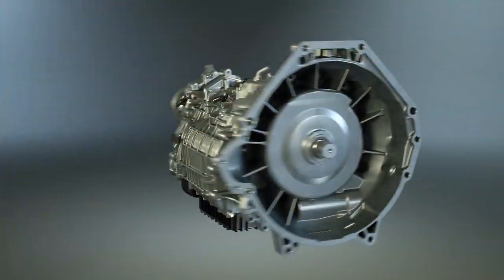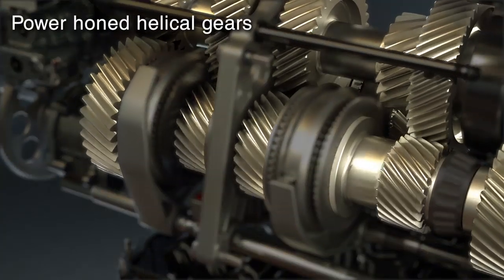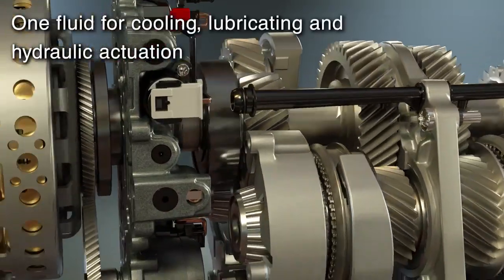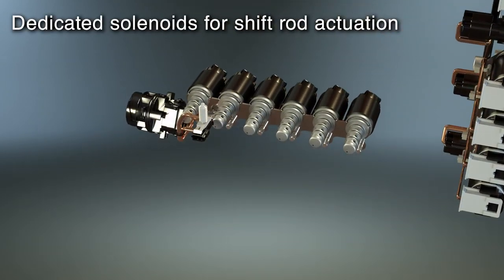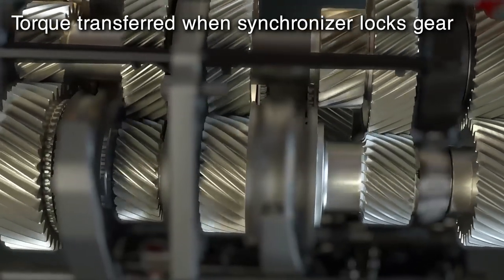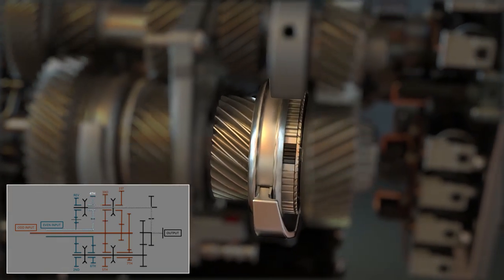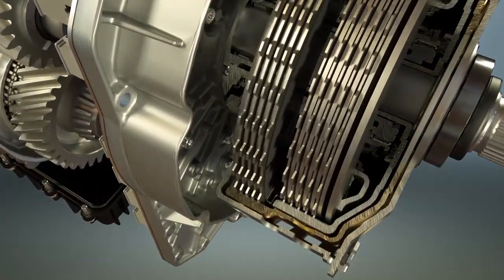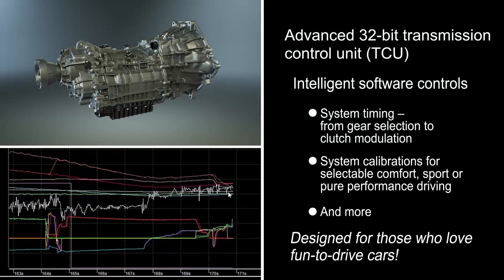Inside the Tremec TR-9070 DCT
Look inside and see how TREMEC technology delivers the efficiency of a manual transmission and speed of a racing gearbox with the TR-9070 DCT 7-speed dual clutch transmission. Advanced computer control carefully orchestrates system timing, from gear selection to clutch modulation.

Featuring two wet clutches that engage and release in perfect synchronization, the TR-9070 DCT can transition from gear to gear as fast as 80 milliseconds without interrupting torque - allowing for comfortable and efficient touring and no-compromise performance shifts.